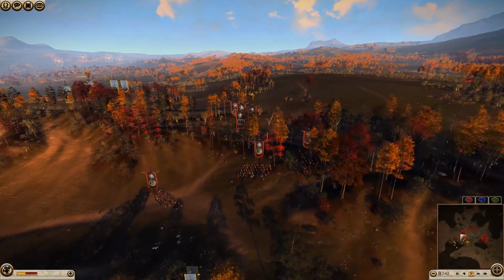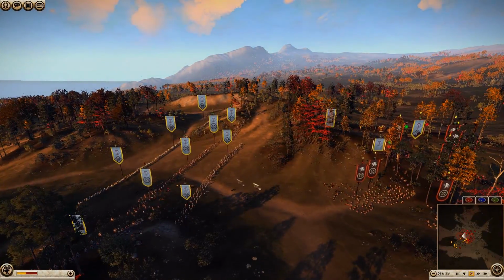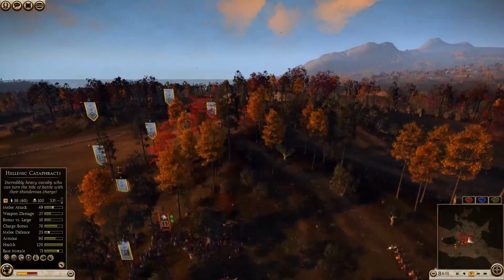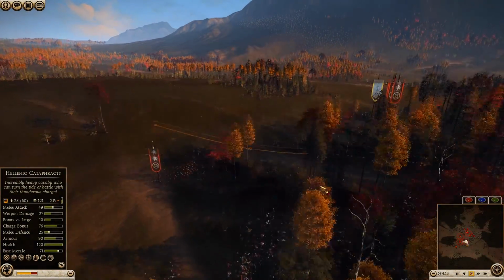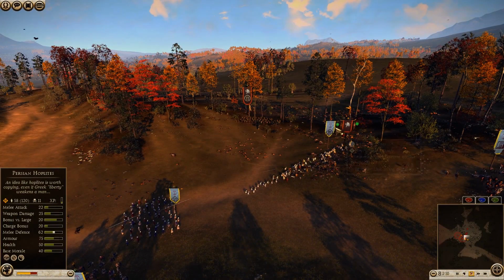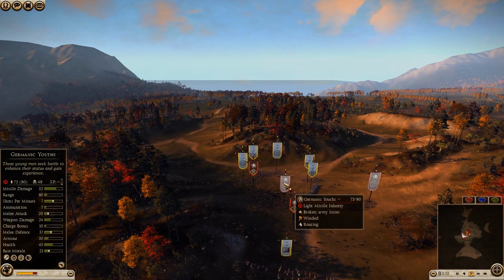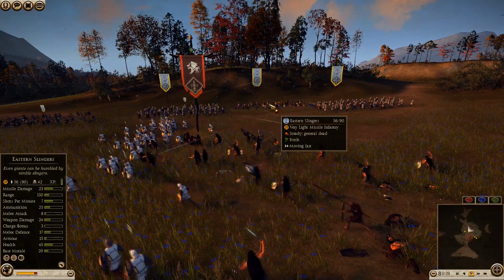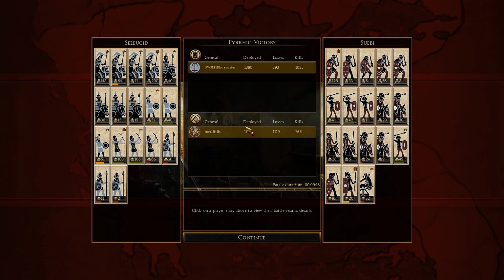Seleucid Action! | Seleucids vs Suebi | Total War Rome 2 Online Battle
**Add me on Steam!** : blademaster3090
**Join the Tournaments Steam Group for future No Holds Barred and others!!**